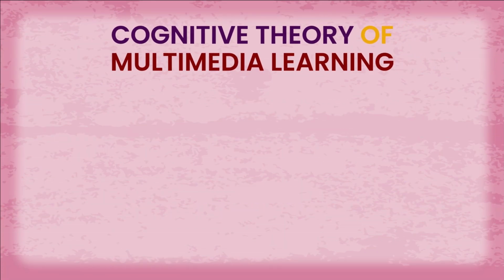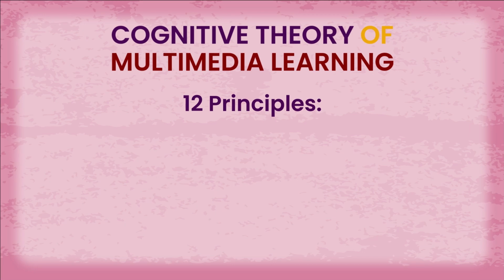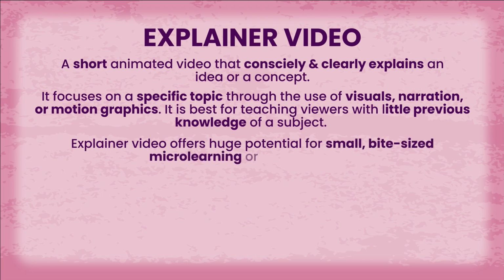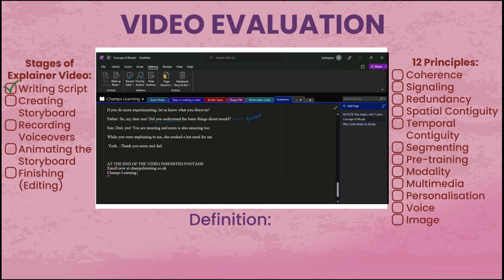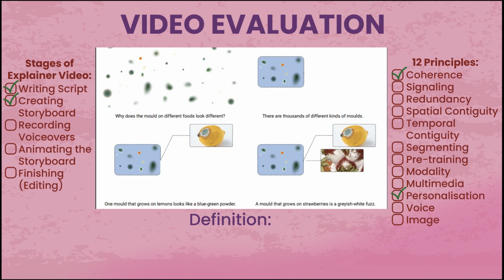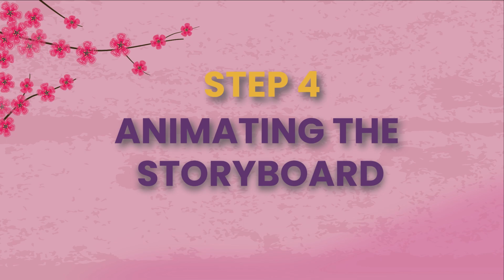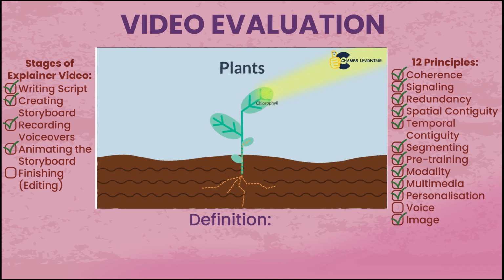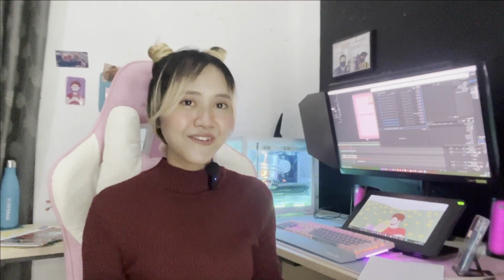5 Easy Steps in Making Motion Design (Explainer Video)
Hiya! Thank you for stopping by.

In this video, I talked in detailed about the process of making motion design, specifically, explainervideo from the scripting to the production process.

What you will get in this video:
1. 5 Steps in making motiondesign (tho different artist will have different process, this is the common one)
2. Stages of explainer video (you will be taught how to write script for explainers in the correct structure, even I put the example)
3. Know how to implement 12principles of ctml ( cognitivetheoryofmultimedialearning )
4. Know what software to use in the production process

Well, I hope you find it useful!